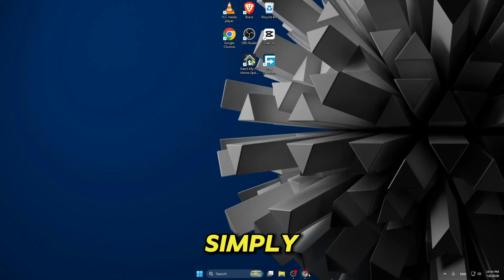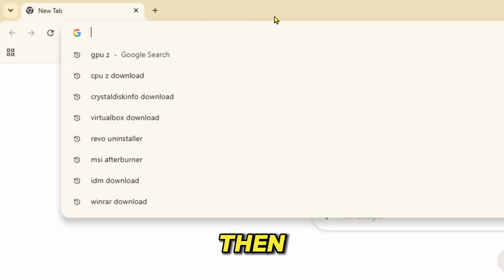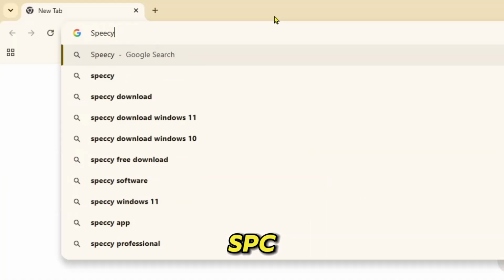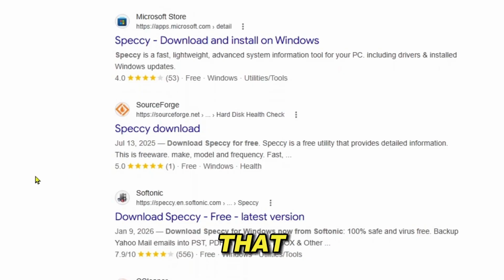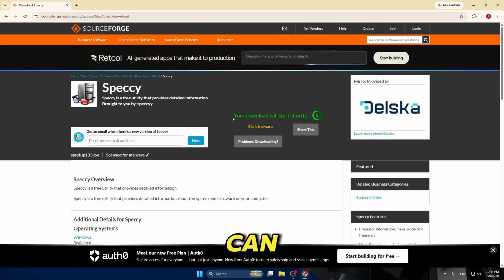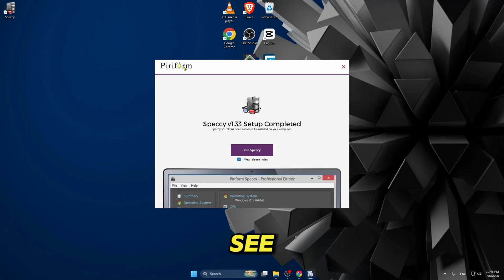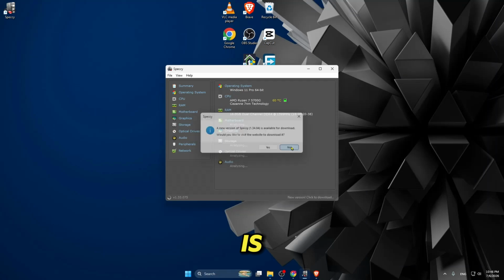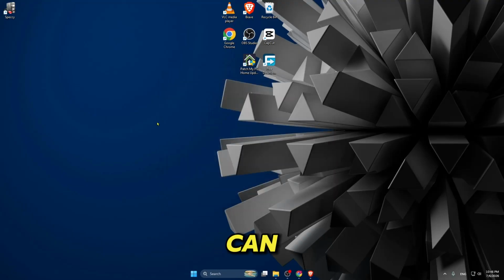How to Download & Install Speccy on Windows 11 (2026 Guide)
Want to check your computer's hardware information in one place? 💻

In this step-by-step tutorial, you'll learn how to download and install Speccy on Windows 11 and use it to view important information about your PC hardware.

📌 In this video, you'll learn:

How to download Speccy on Windows
How to install Speccy on Windows 11
How to open Speccy
Check your CPU information
View RAM details
Check your graphics hardware
View motherboard information
Check storage drives
See your Windows and system information
Explore your complete PC specifications

This beginner-friendly tutorial will help you install Speccy and quickly view your computer's hardware details.